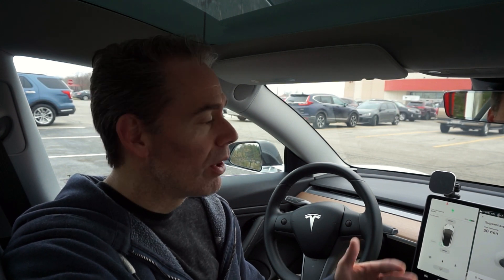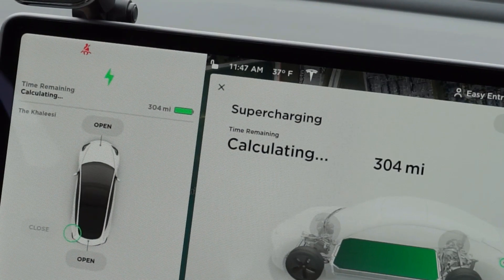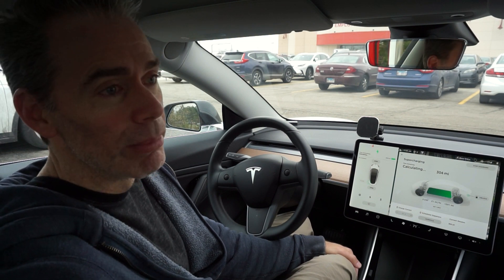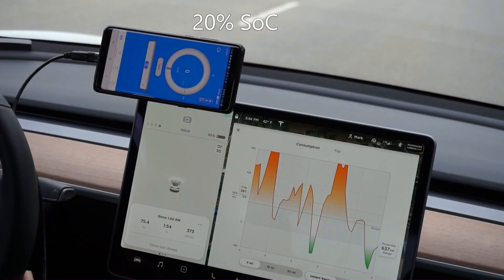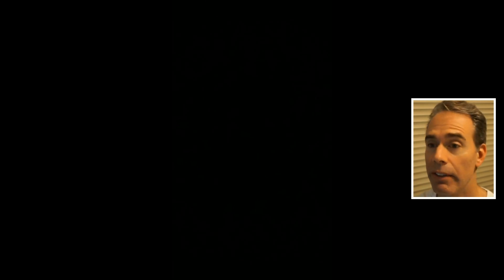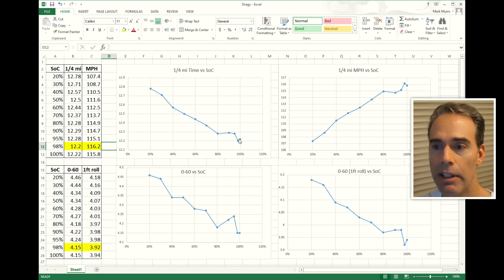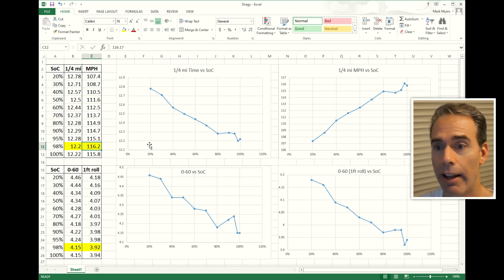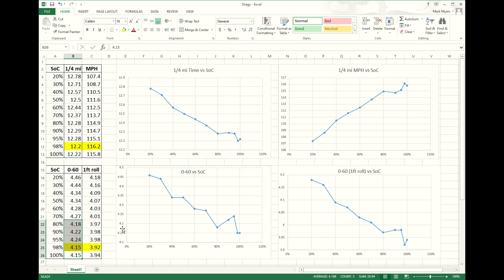Tesla Model 3 0-60 1/4 Mile vs Low Battery State of Charge (SoC)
Acceleration vs State of Charge

I wanted to know how much faster the Teslas are at higher levels of charge, but could not find this information anywhere, so I decided to run the tests myself.
Using the dragy device (link below) I ran the quarter mile at 20%, 30%, 40%, 50%, 60%, 70%, 80%, 90%, 95%, 98%, and 100% States of Charge.
At the end I compared all the runs on an excel spreadsheet with addt'l (maybe too much) discussion about performance drop-off, comparison of the Model 3 performance and non-performance, etc.

dragy on Amazon